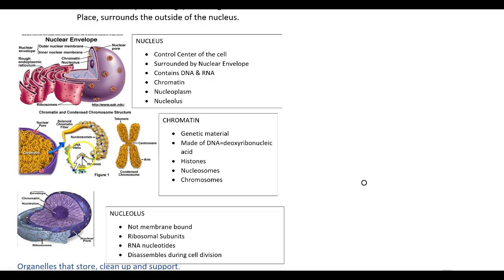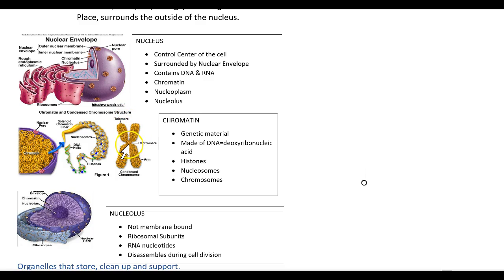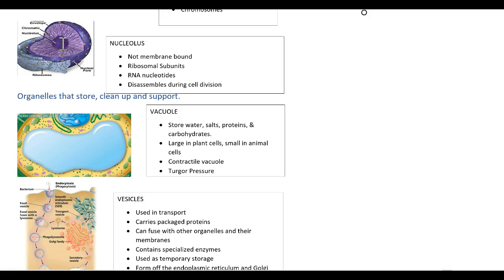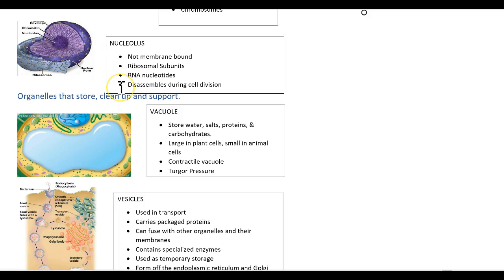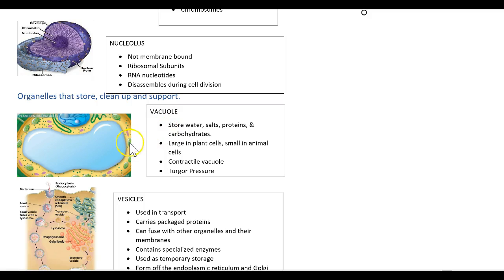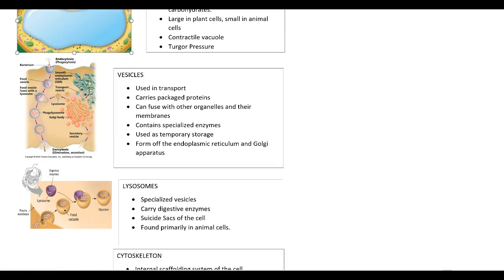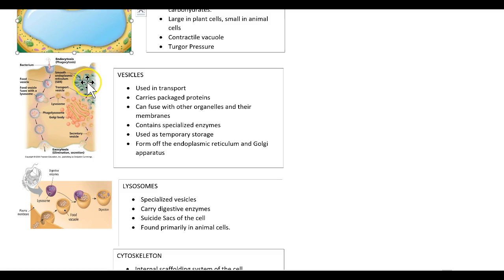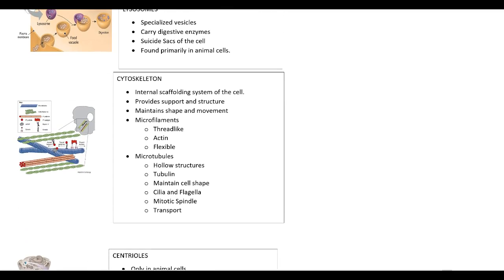Gen Bio Chapt 7 Cell Structure & Function no. 4